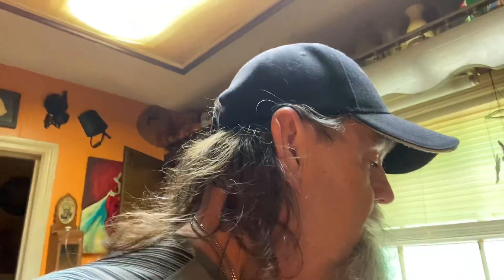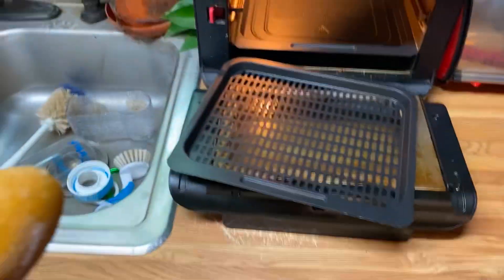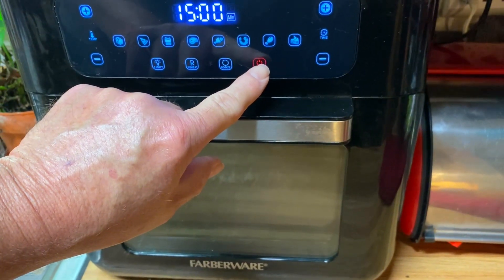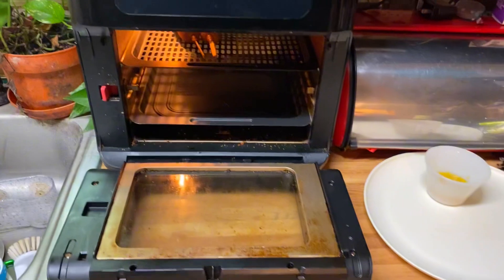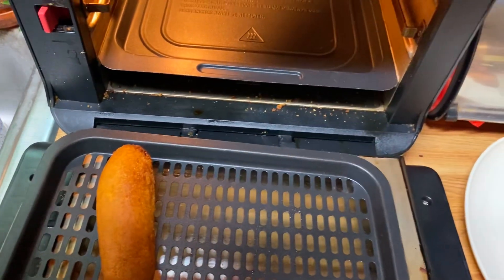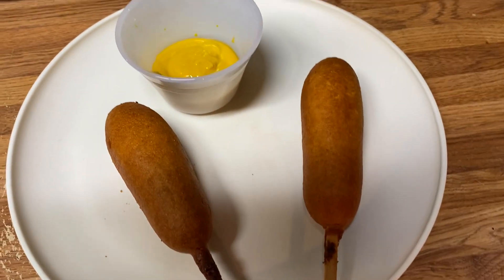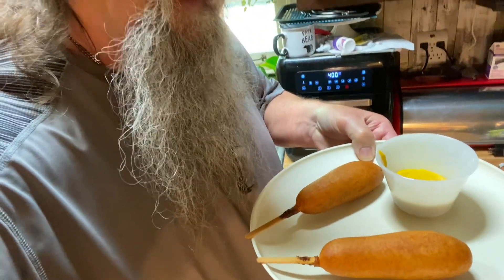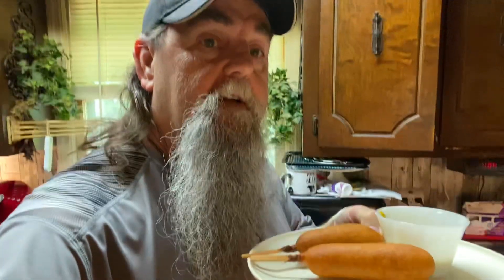Air Fryer Corn Dog - How To Fast , No Mess Delicious